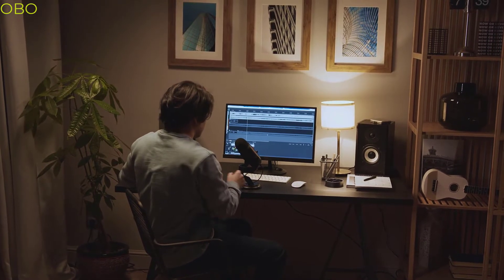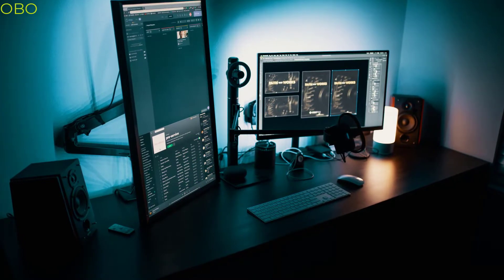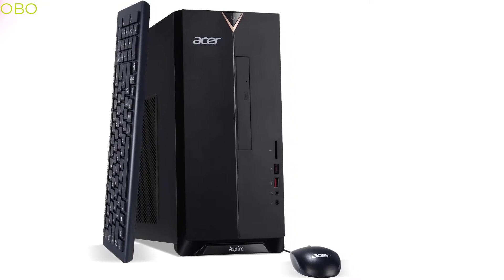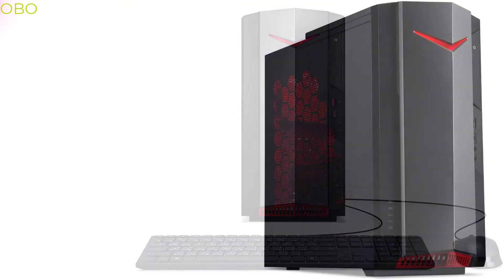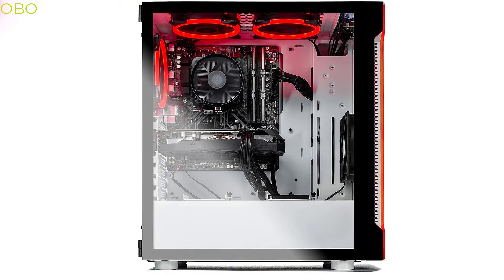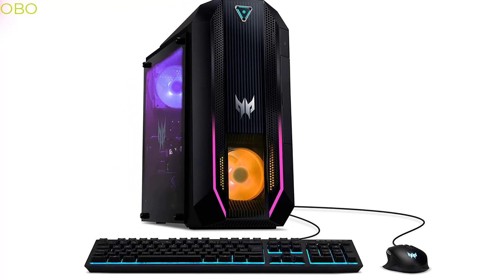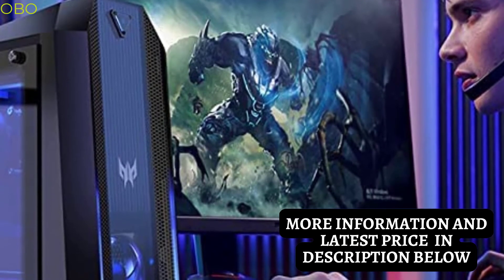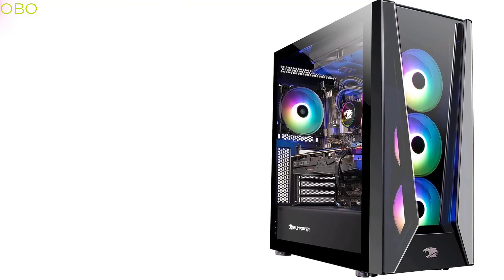✅ Top 5 Best desktop [2022]🔥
Top 5 Best desktop

👇 Products Links 👇

5. ▶ Acer Aspire TC

4. ▶ Acer Nitro

3. ▶ SkyTech

2. ▶ Acer Predator

1. ▶ iBUYPOWER Pro
In this video, I am going to show you the top 5 best desktop computers for gaming, business, and creative purposes. Learn what the best options for each purpose are and which desktop computer is perfect for you at this low price.